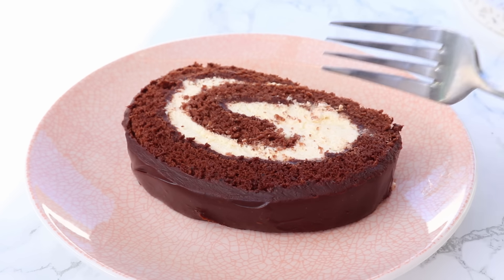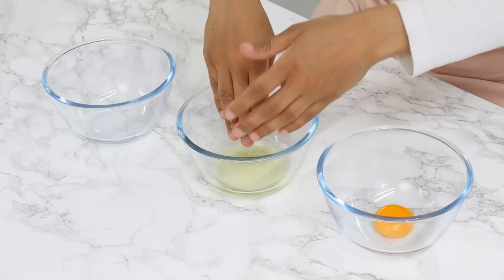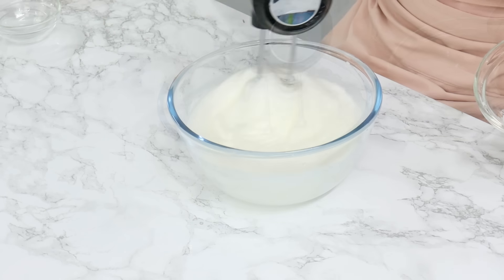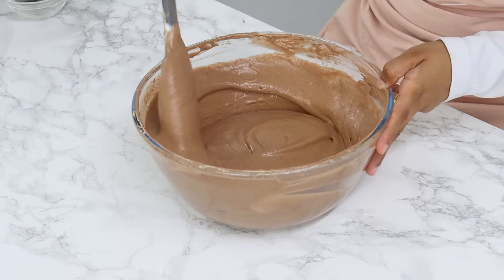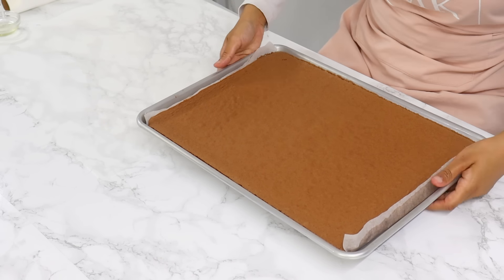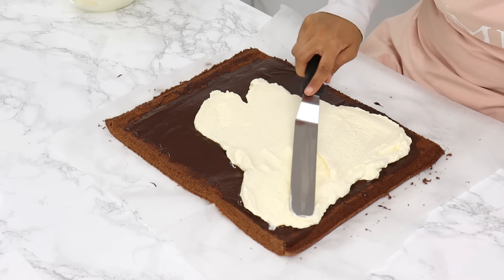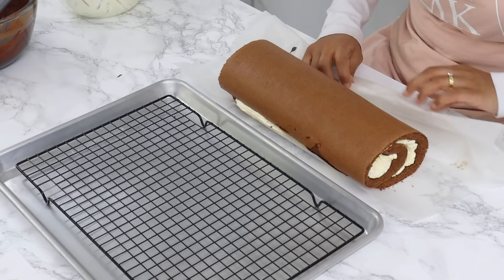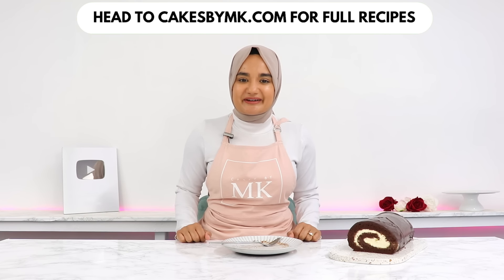The lightest, most decadent CHOCOLATE CAKE ROLL I've ever had. Chocolate Swiss roll recipe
This melt in your mouth chocolate cake roll is so light and creamy, you’ll be going back for seconds (and thirds). A light and airy chocolate sponge is filled with a fluffy whipped cream filling and dark chocolate ganache, which is then rolled into a beautiful log, and coated with more dark chocolate ganache – YUM!

INGREDIENTS:

For accuracy, I would recommend using the gram measurements provided as those are the exact quantities I use. Cup measurements are given as estimates (based on US cup measurements) to make it easier for those who do not have a scale.

▢¼ cup (25 g) cocoa powder - unsweetened, Dutch processed preferred
▢3 tbsp (45 g) milk - full fat, room temperature
▢3½ tbsp (52 g) unflavoured vegetable oil - I use canola oil
▢½ tsp instant coffee powder
▢6 large eggs - whites and yolks separated, room temperature
▢1 tbsp warm water - not boiling
▢⅓ cup (66 g) white granulated sugar - for the egg yolk mixture
▢⅔ cups (133 g) white granulated sugar - for egg whites
▢1 tsp unflavoured vegetable oil - for lightly greasing the baking paper after the sponge is cooked.

▢1½ cups (250 g) semi-sweet or dark chocolate - I use 50% dark chocolate
▢1 cup (240 g) whipping cream or heavy cream

Whipped Cream
▢1¾ cups (400 g) cold whipping cream or heavy cream
▢2 tbsp (17 g) powdered sugar - also known as icing or confectioners sugar
▢½ tsp vanilla essence/extract

OR